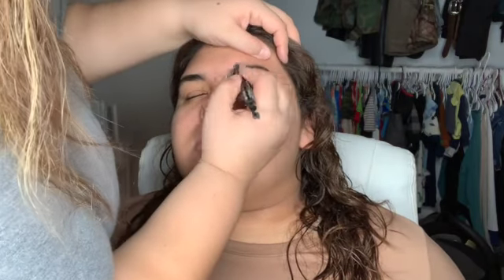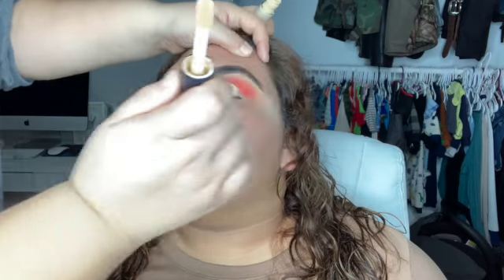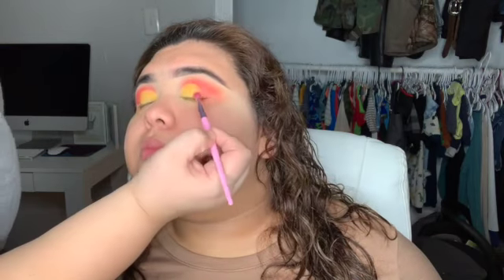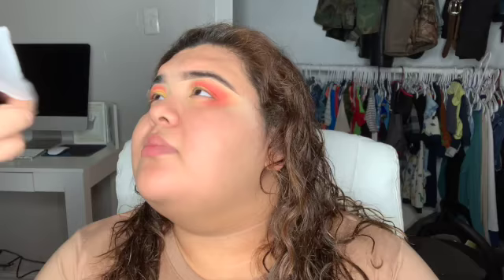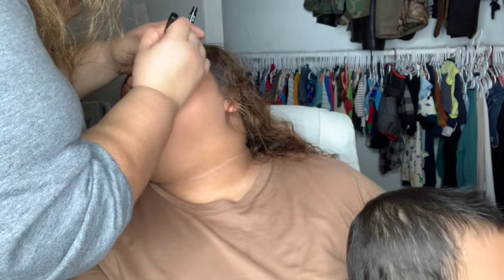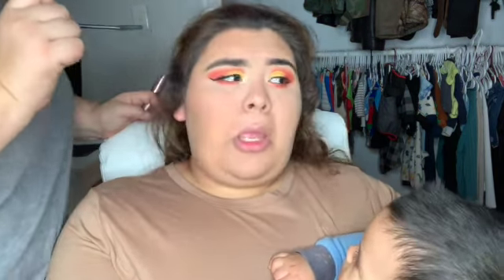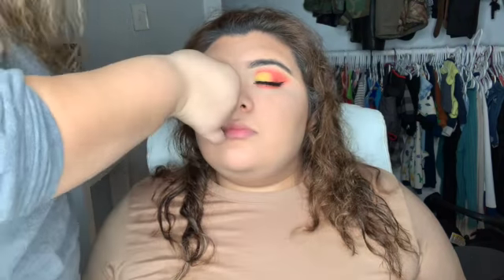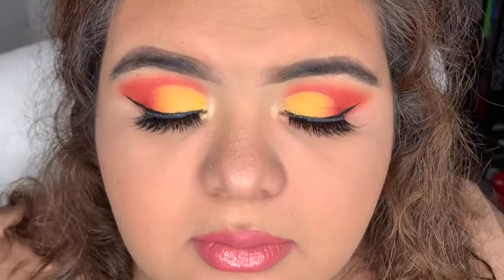I created a sunset look on my sister | Crystal’s Life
Video sobre sunset look